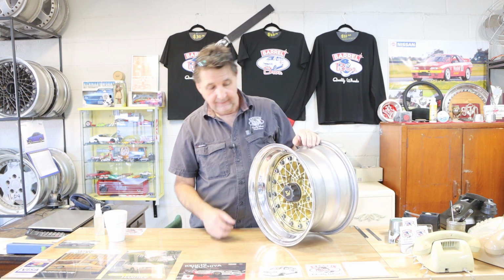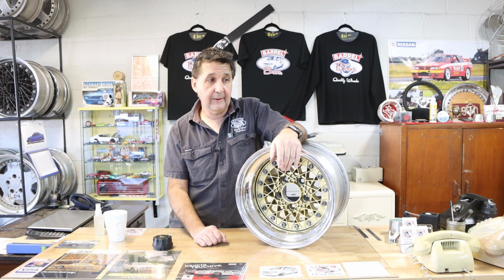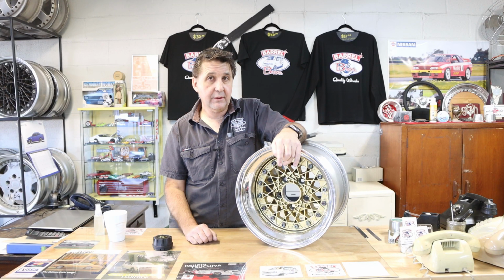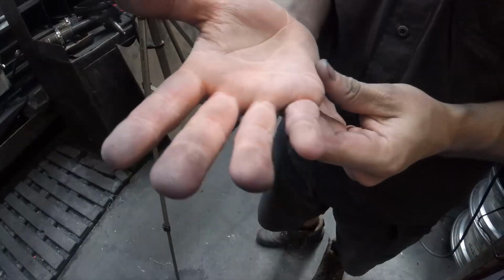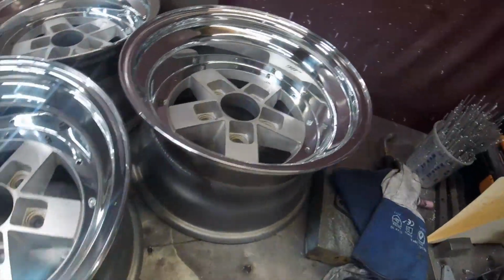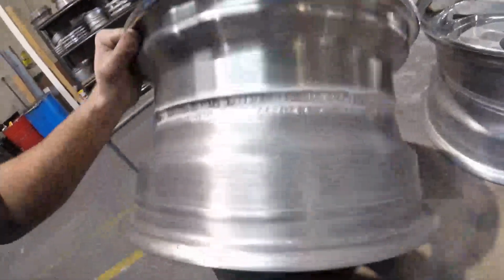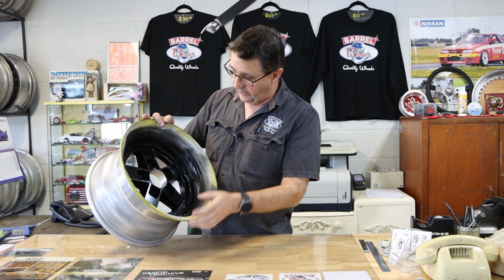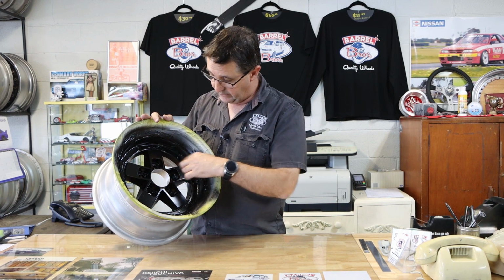11. 3 Piece Alloy Wheel Builds #4. Enkei Apache. Or why our Big Green Coupe has new wheels.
In this Episode we start with a down note and scramble to get some wheels done!